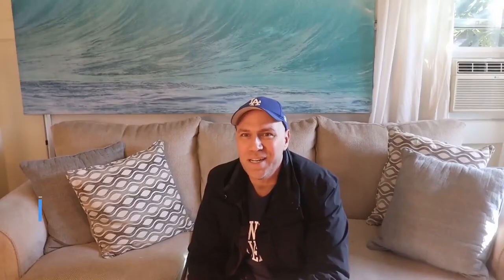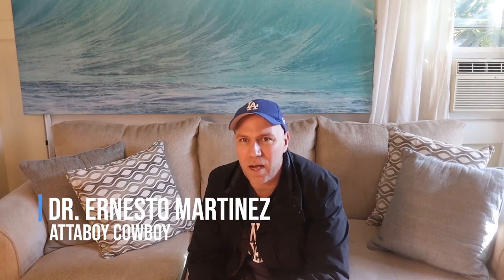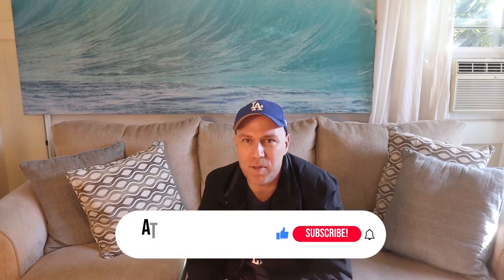Real Estate Triumph: Outsmarting the Competition to Secure the Best Deals 🏡🔑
Please share your opinions in the comment section.
Present by Dr. Ernesto Martinez.

My Books

Welcome to the official AttaBoyCowBoy YouTube channel. The AttaBoyCowBoy channel is hosted by Dr. Ernesto Martinez, a Martinez is a Naturopathic Doctor, Occupational Therapist, and Investor trained at the University of Southern California (USC). The AttaBoyCowBoy channel discusses Dr. Martinez's work as a Naturopathic Doctor specializing in anti-aging medicine and complementary cancer therapies. He focuses on a whole-body treatment approach utilizing safe, natural methods while restoring the body's natural ability to heal.
His strong desire to mentor and help others has led him to teach, share, and help them live better lives.
As an Investor, Martinez has focused his training and business acumen on real estate. With a family history of real estate investing and extensive academic training, he has developed innovative strategies for building wealth from nothing. If you're trying to reach optimal fitness and performance, my channel can help.